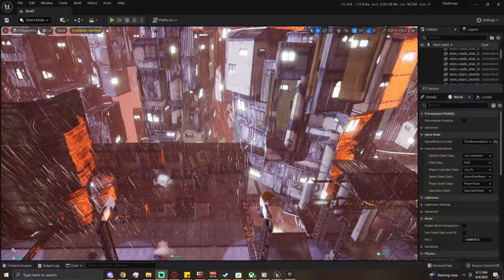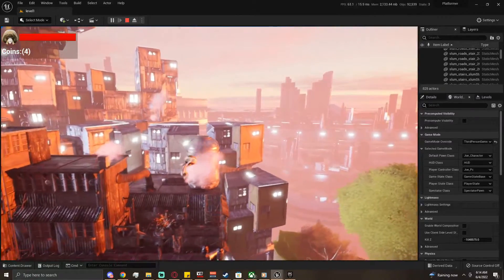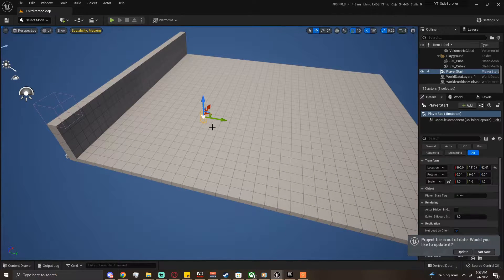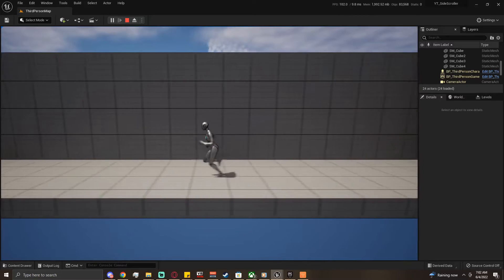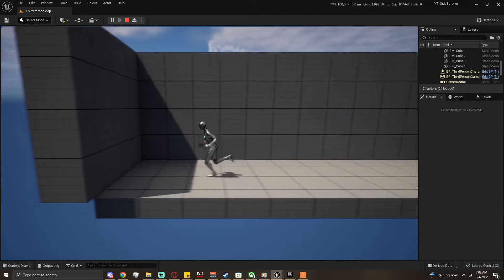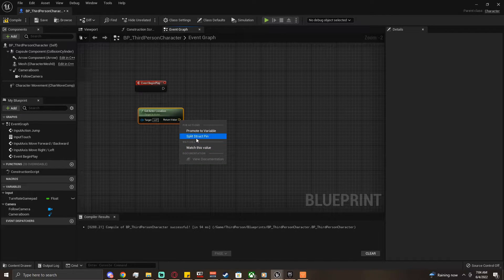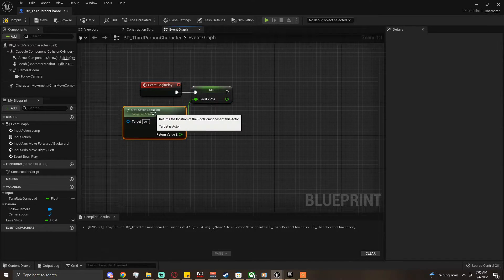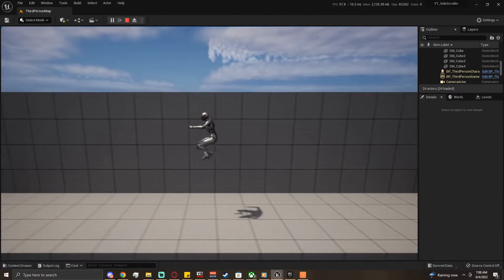UE5 - Side Scroller - Character Setup